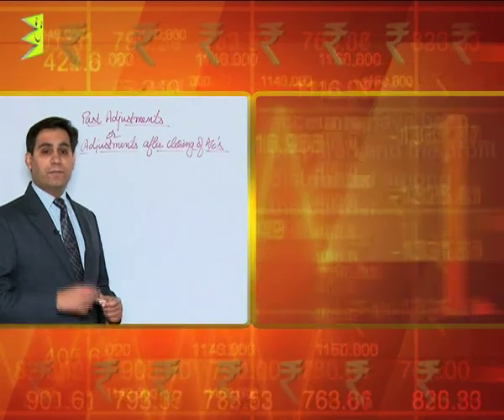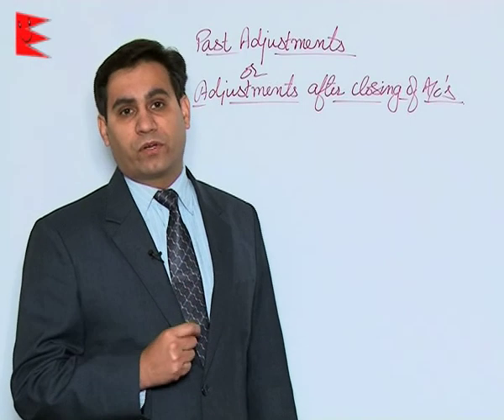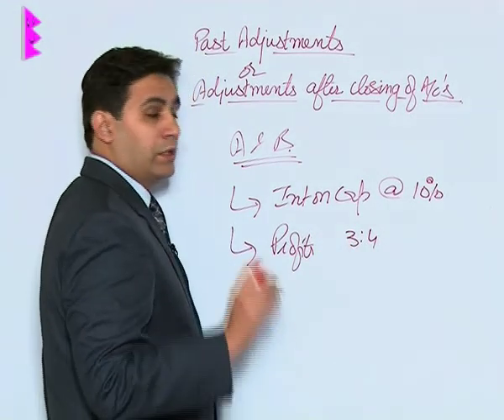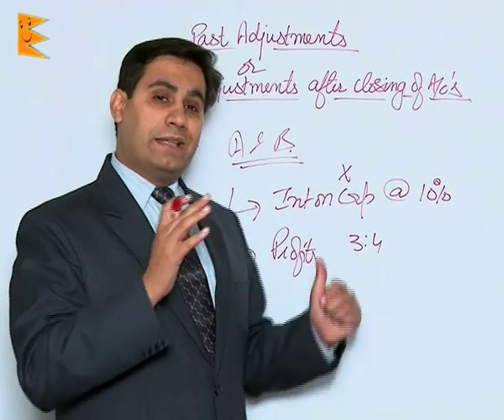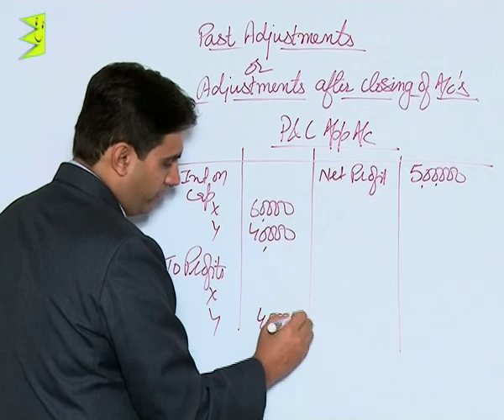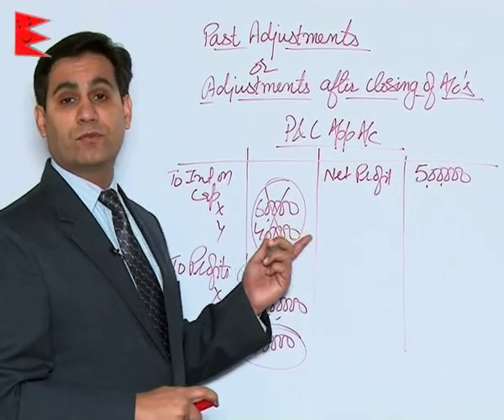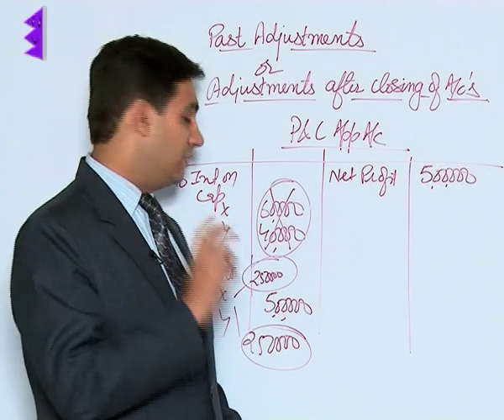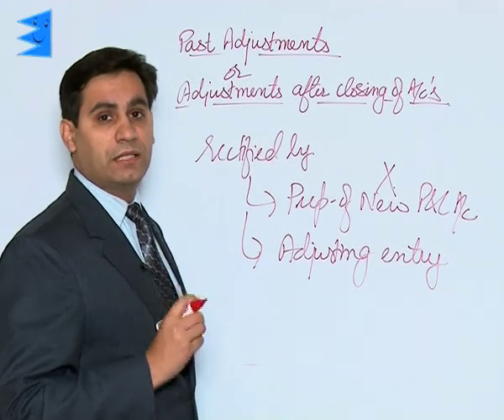CBSE Class 12 Accounts Accounting for Partnership Firms-Fundamentals Past Adjustments |Extraminds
Chapter: Accounting for Partnership Firms-Fundamentals
Topic: Past Adjustments
Extraminds